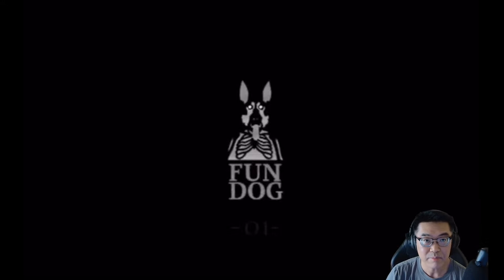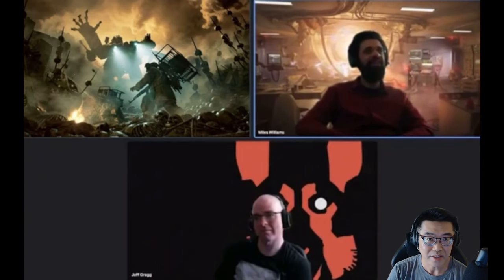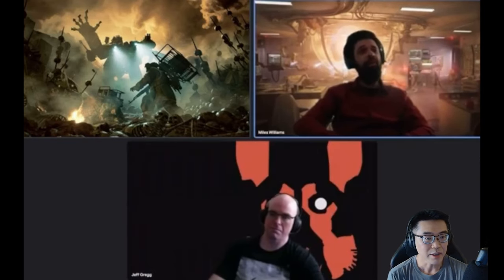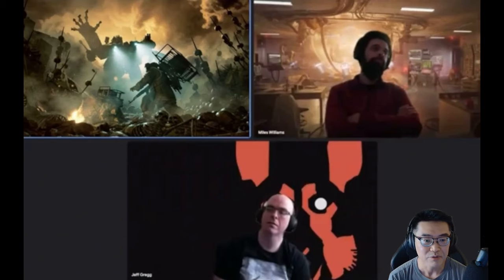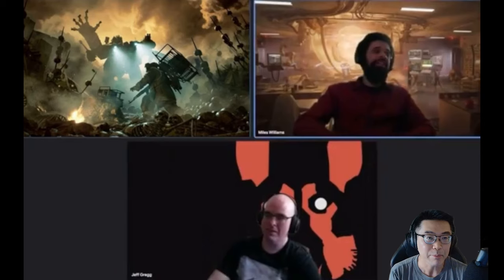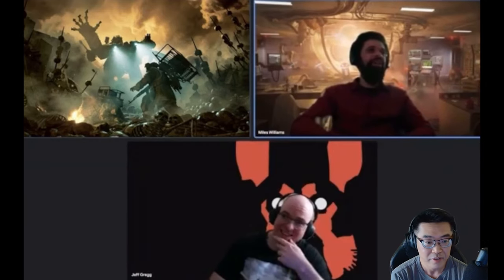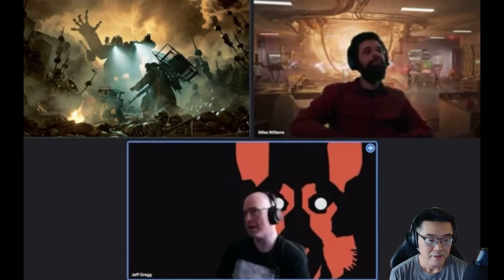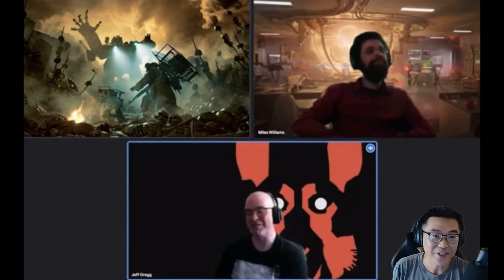The Forever Winter - Another 4 Takeaways from the latest Developer Q&A!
Greetings, scavs! Miles and Jeff from Fun Dog are back for another developer Q&A session on the eve of the Forever Winter early access release. I'm once again highlighting the 4 community questions that resonated with me the most. I also interject a follow-up question of my own and include a personal note at the end of today's video. These additions have padded out the runtime a bit compared to the last but I hope you still get the important info you seek!

Timestamps below to jump to the question or topic for you.

Is your PC beefy enough to handle the Early Access release? If not, are you going to try anyway? :)
Timestamps:
00:00 - Intro
2:00 - Will you be able to customize your innard (base camp)?
3:28 - Will progress from the Early Access be wiped when the game is fully released?
4:21 - What sort of punishments are in store for griefers?
6:37 - What about anti-cheat? (my question)
8:29 - What are the main differences between Early Access and the beta build?
9:42 - Closing thoughts and a personal message!